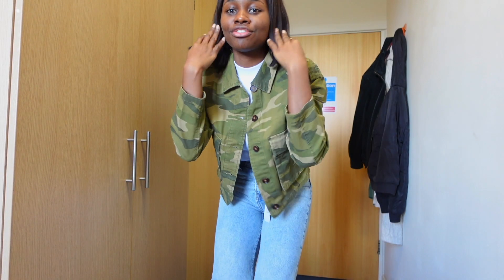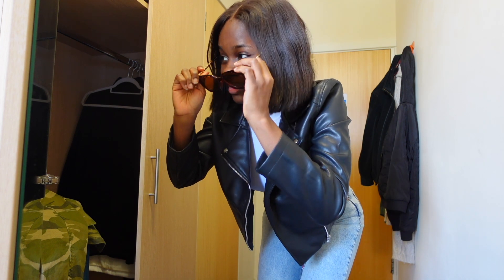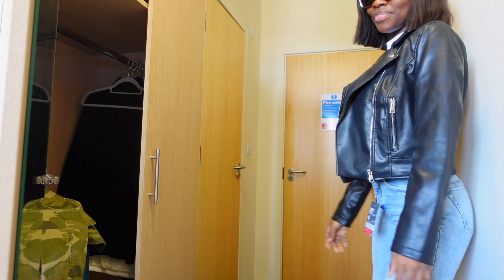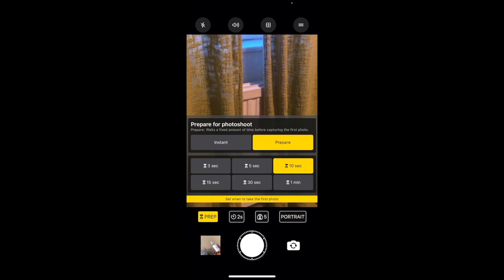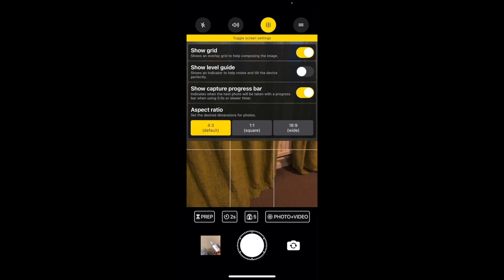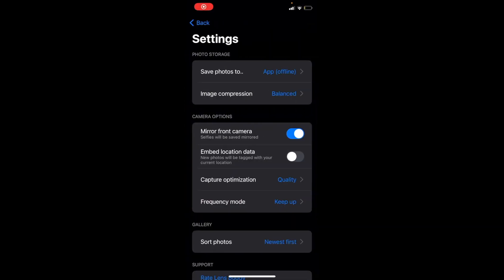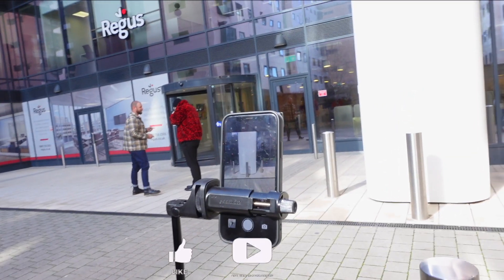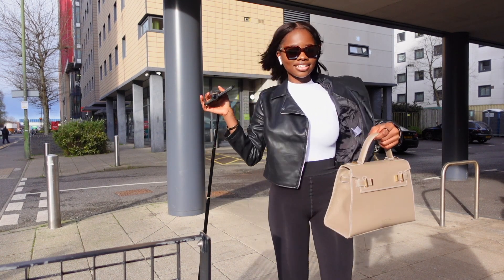How to POSE & take 🔥 Instagram pictures by yourself using your mobile phone w/o bluetooth remote.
No bluetooth remote needed, learn how to take bomb and fire Instagram pictures by yourself using just your mobile phone including iPhone and android. Learn how to also post for pictures.

Bournemouth, UK.
- What camera do you use?
Sony ZV-1
-Where do you get your music?
SoundCloud and Thematic